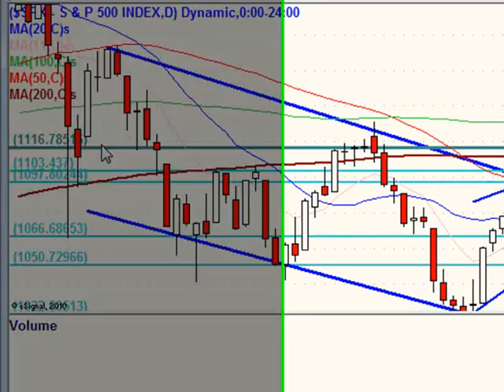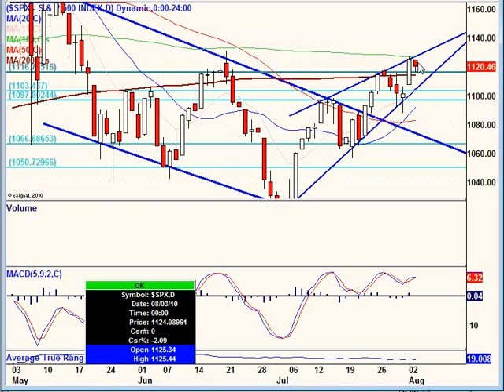SPX Post Market Technical Analysis for stock trading - Aug. 2, 10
Markets Take Modest Hit- Stocks Drop

The bulls could not keep up the steam to break through the trendline and 100 day moving average that are acting as resistance.   It doesn't help matters that the U.S. economy is slowing down.

    * Major U.S. auto makers reported an increase in sales in July compared with a year ago.
    * July Report Has Home Sales at Lowest Levels